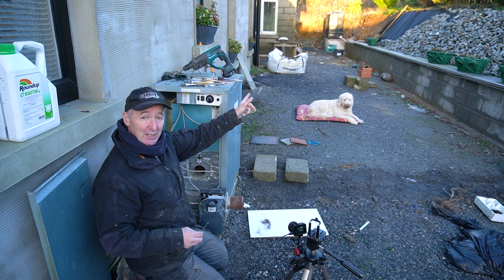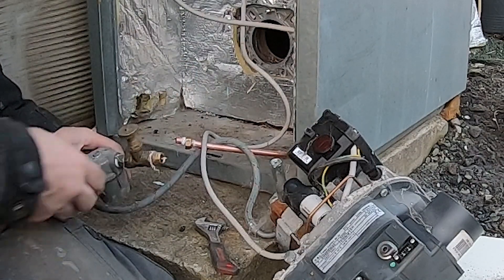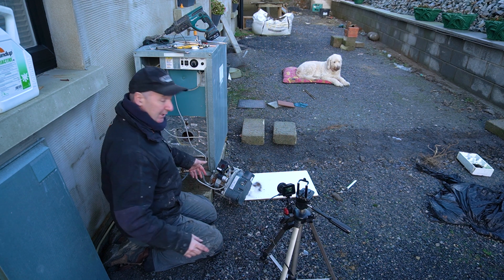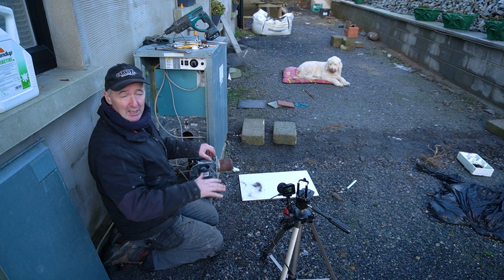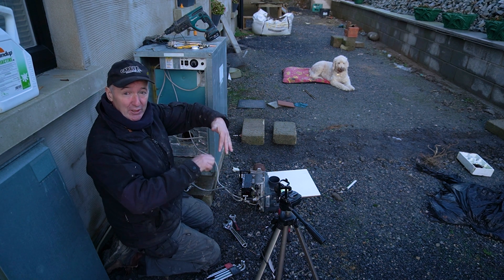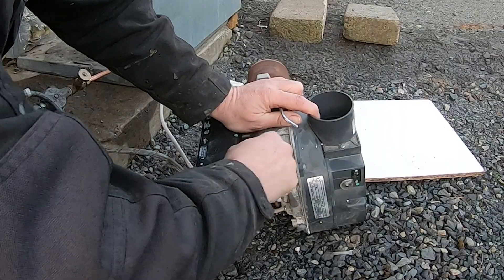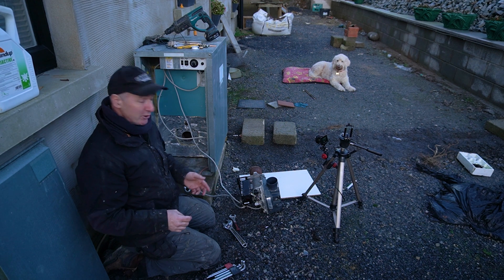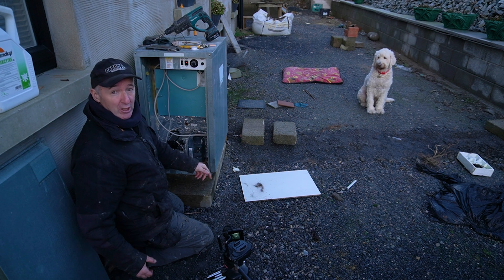Run out of Heating Oil? Here's how to get it going again.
Got this heating system going again after I Installed a new oil line on this RDB riello burner. If after opening the line there is no flow even if the tank is full you could try some compressed air back towards the tank to clear the line.
Cheers Gerry
Amazon UK
200 amp Tig welder
18v Makita tool Kit
Amazon.com
200 amp Tig welder
18v Makita tool Kit
40 amp Plasma cutter

Gerry Kennedy
PM1648997
D11 RW30
Ireland